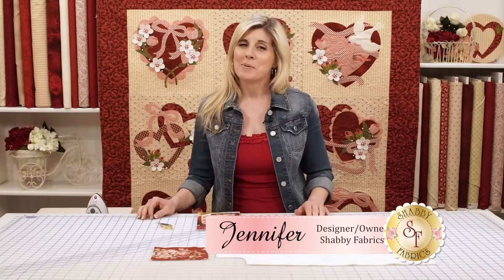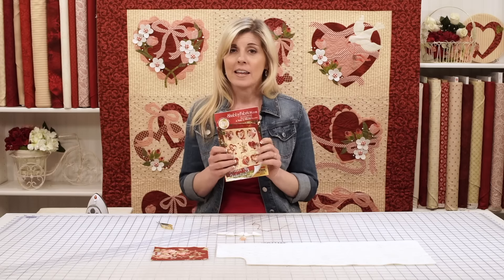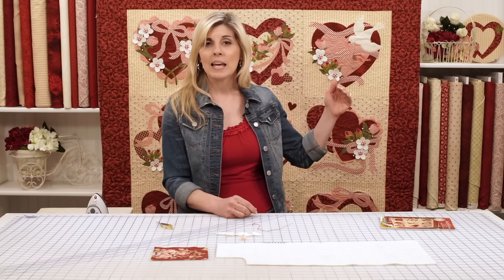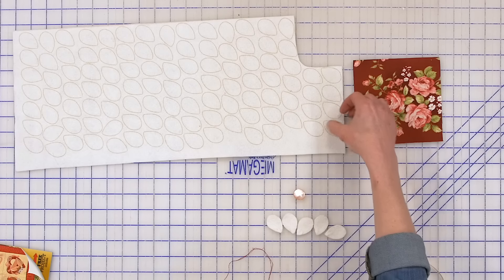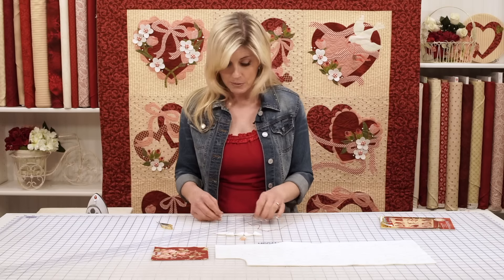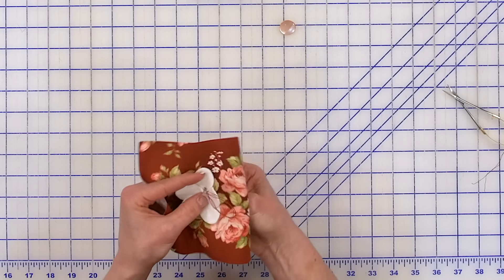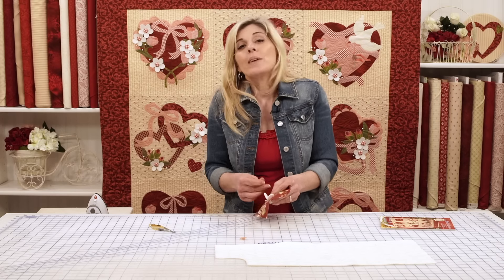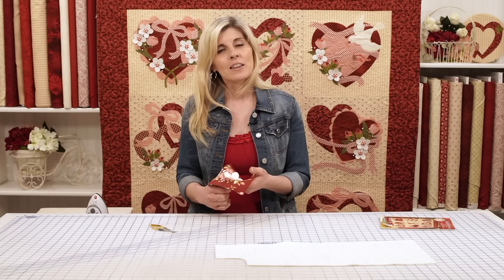How to Make 3-D Flowers using Wool Felt | a Shabby Fabrics Tutorial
Follow along with Jen in this Tutorial to learn how to create cute and easy 3-dimensional flowers using wool felt! Check below for links to everything mentioned in this video.

*NOTE: we no longer offer a catalogue.